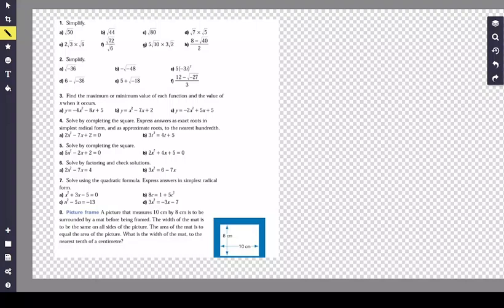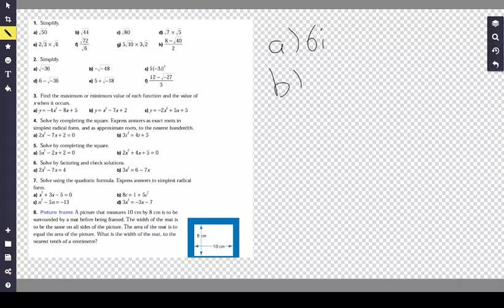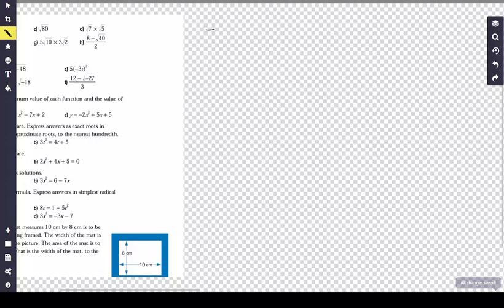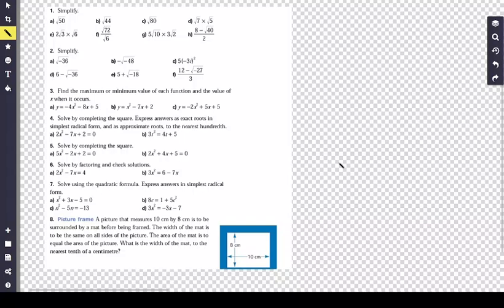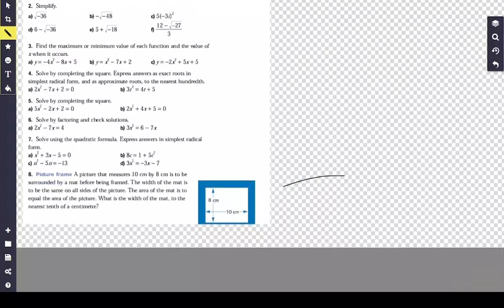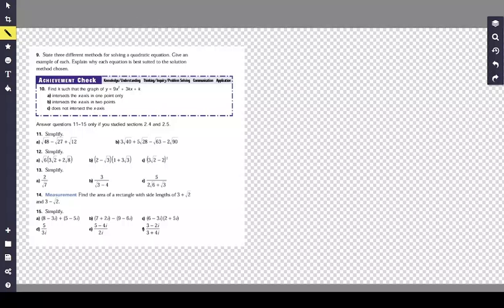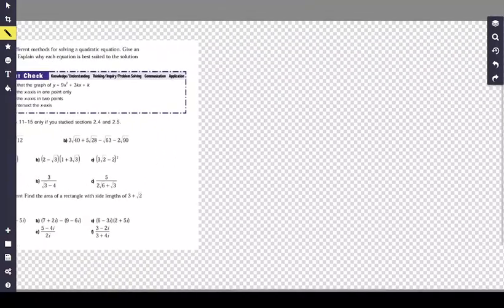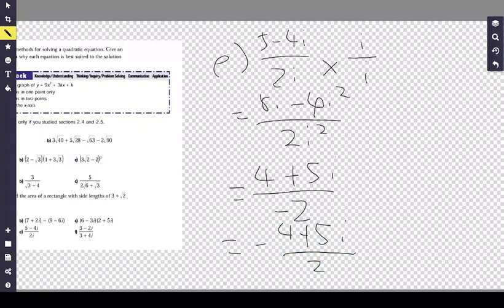MCR3U - Unit 2 Quadratic Function PRACTICE UNIT TEST (Grade 11 Mathematics)